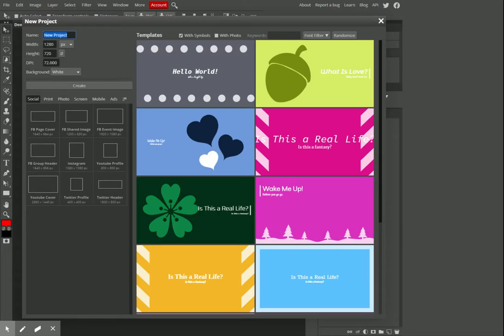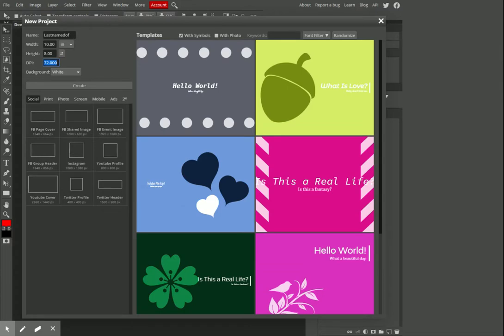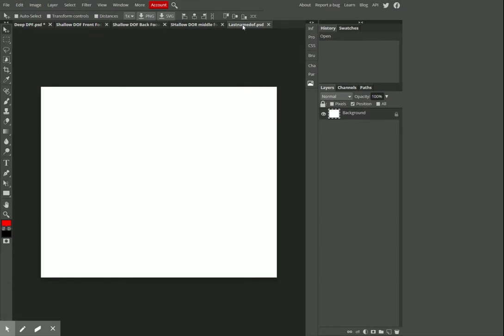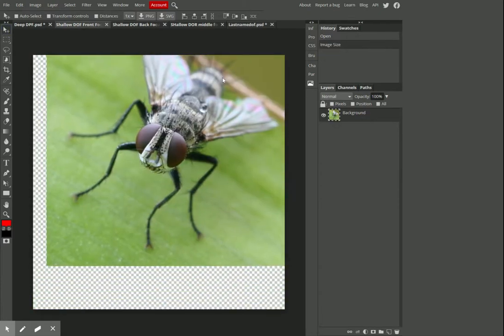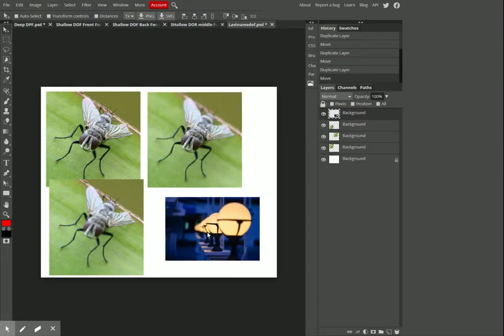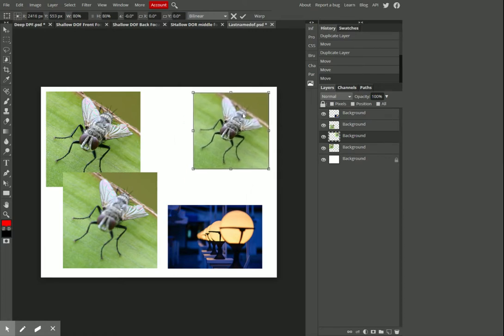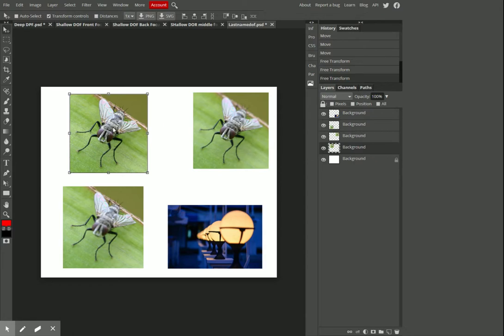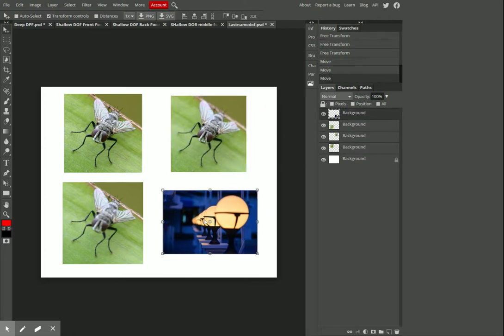Placing your 4 images onto one canvas for depth of field (#2 in series)